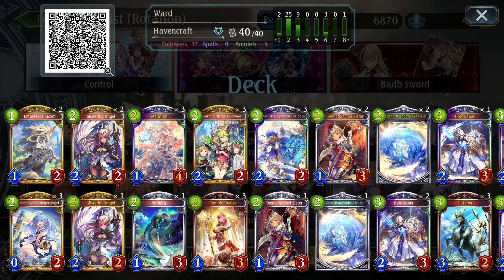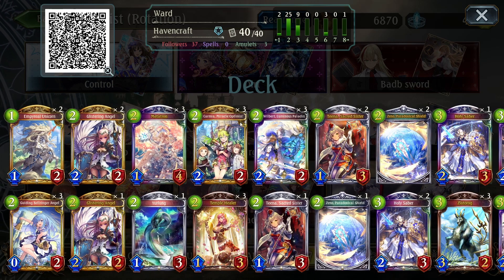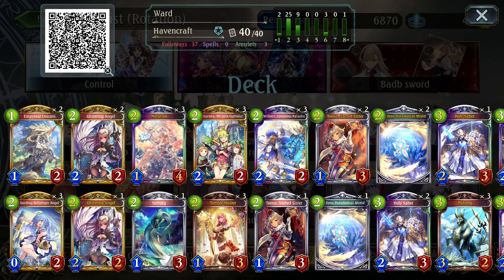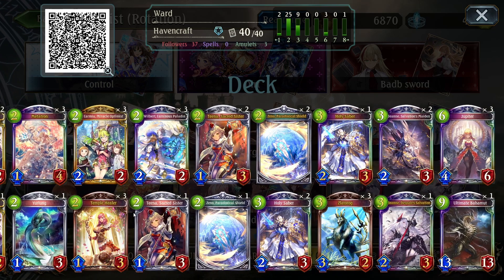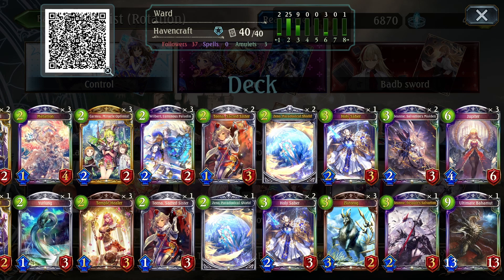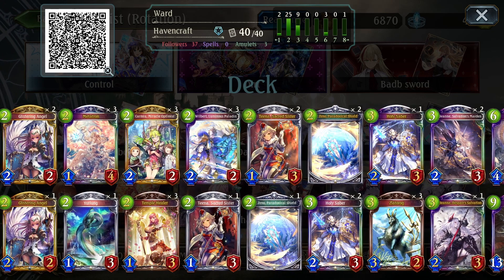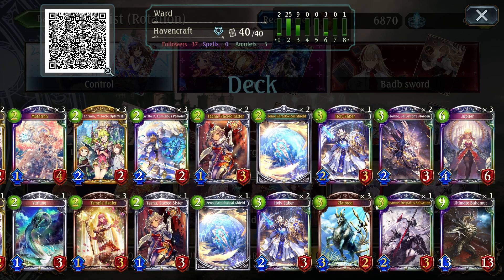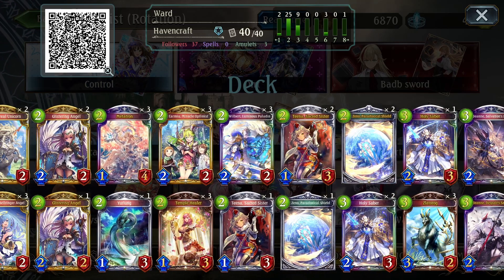Shadowverse- Ward Haven- Roar of the Godwyrm (Post mini expansion)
Shadowverse is a digital collectible card game developed and published by Cygames.

(Wikipedia description of Shadowverse)
Matches are structured between two players taking turns playing cards from their deck. Each player is represented by a Leader with 20 defense and a starting hand of three cards. The player going first has two evolution points, and the player going second has three evolution points, can evolve one turn earlier, and draws an extra card at the player's first turn. The objective of the player is to reduce the other player's defense to zero.

Each player utilizes the Play Point resource to play cards. Both players begin at having zero play point orbs, and gain one play point orb at the beginning of the respective player's turn, up to a limit of 10. Play Point orbs are refilled at the beginning of each player's turn.